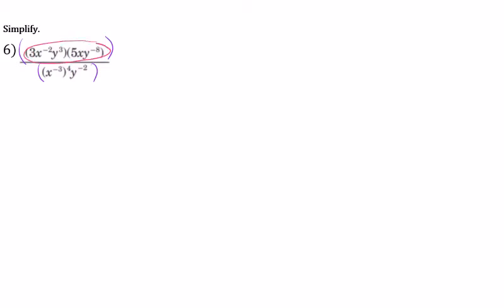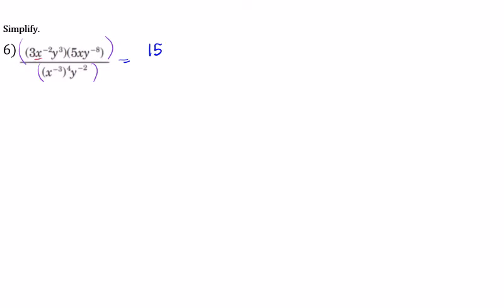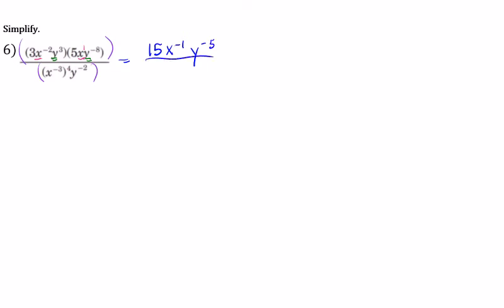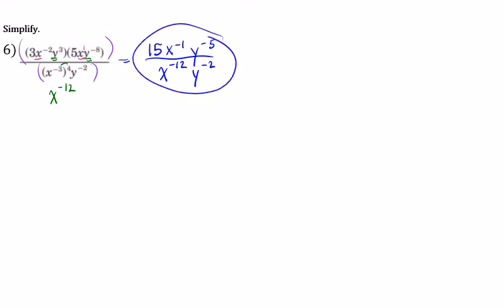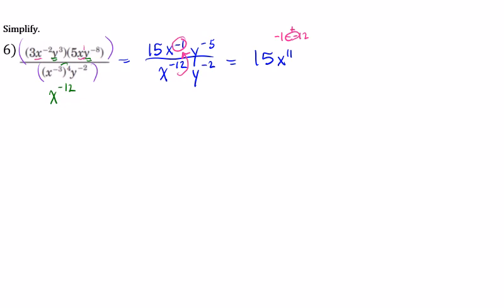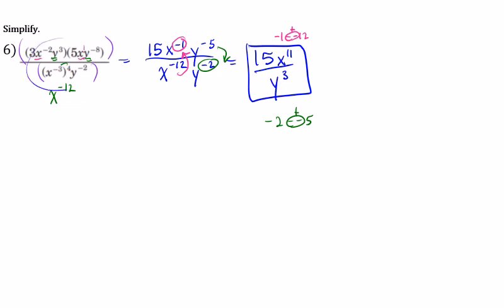AT - 5.1 & 5.2 - Operations of Polynomials - 3